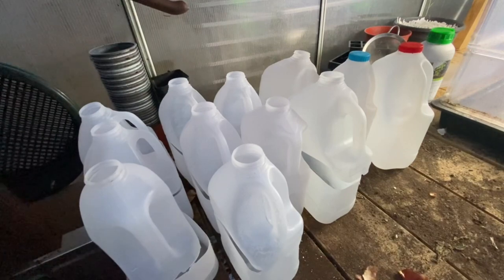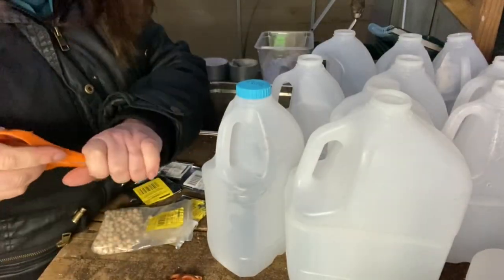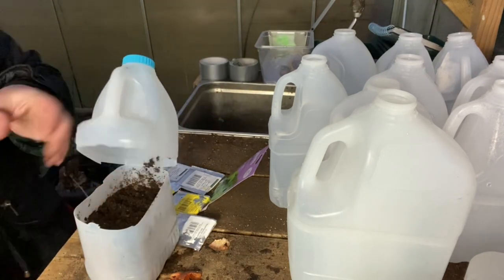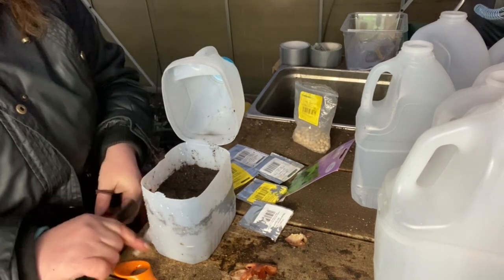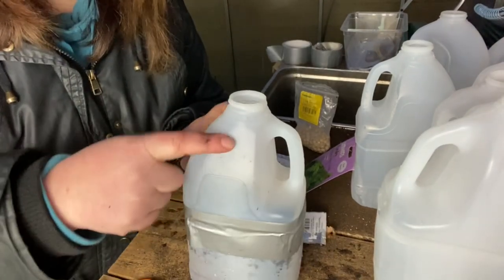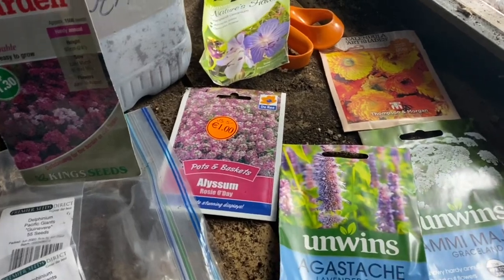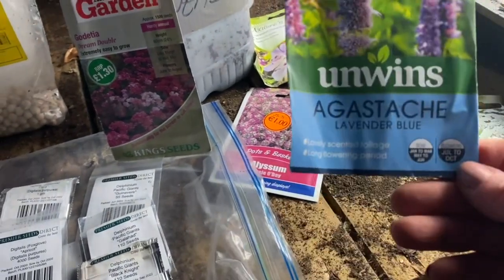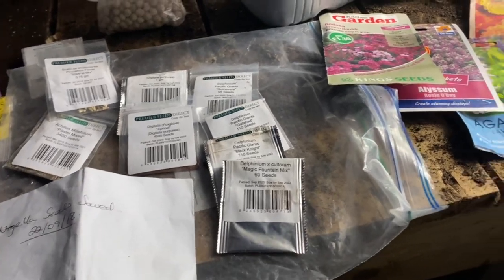Winter Sowing Method | Easy Seed Sowing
Today I’m demonstrating how to sow seeds using this Winter Sowing Method.  It’s the hassle free way and no specialist equipment needed. I talk briefly about the advantages of this method but I’m sure I’ve not answered all your questions so please feel free to put them in the comments!